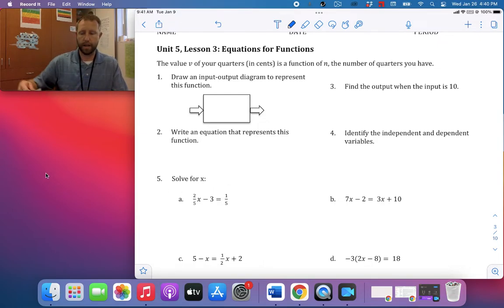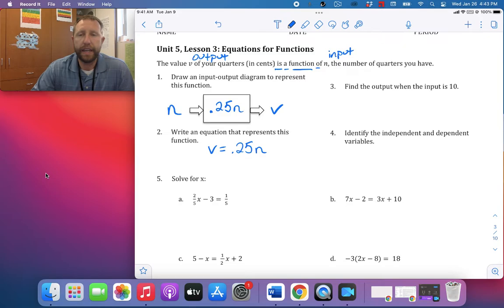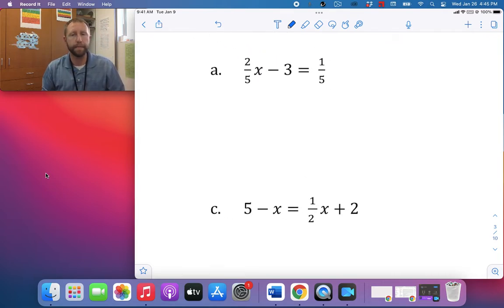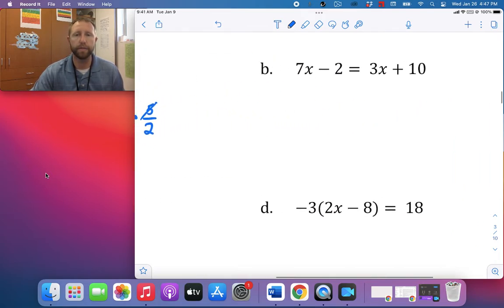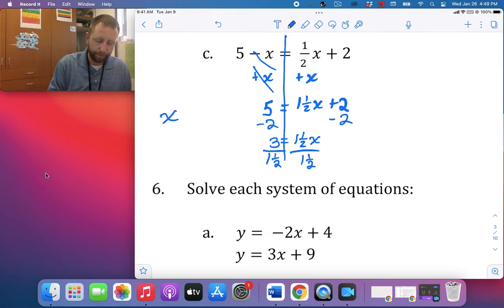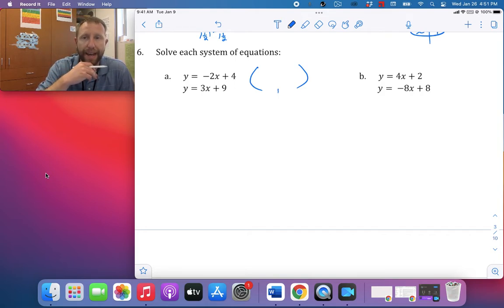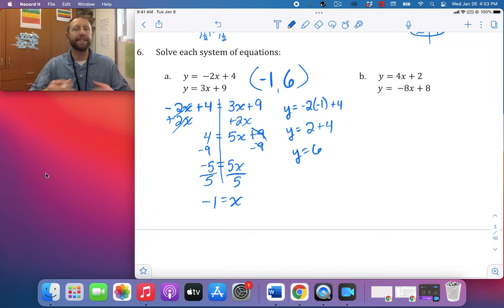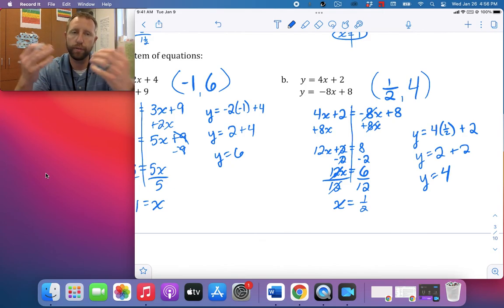Unit 5 Lesson 3 Answer Key Video